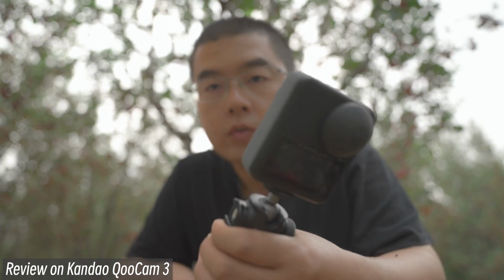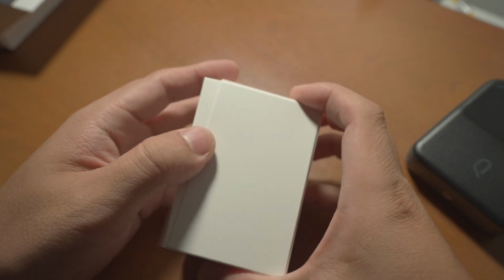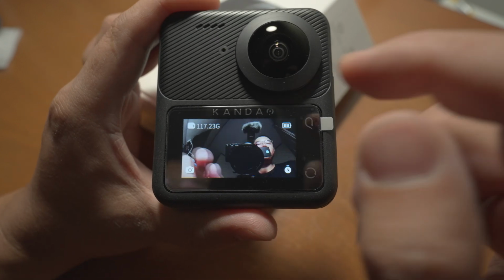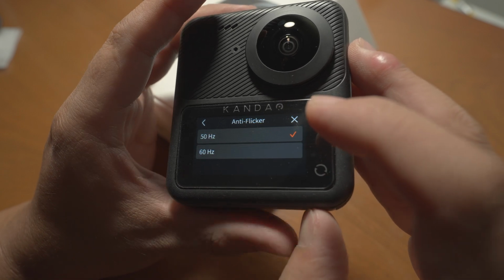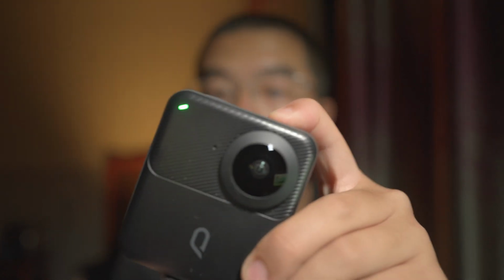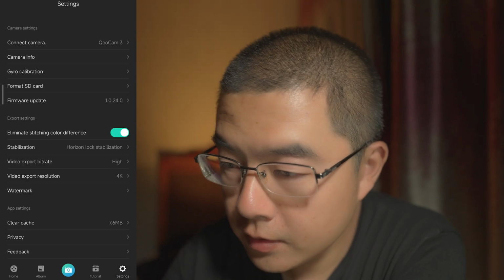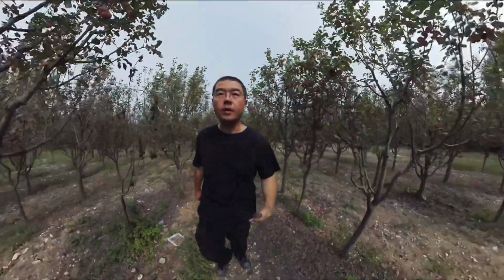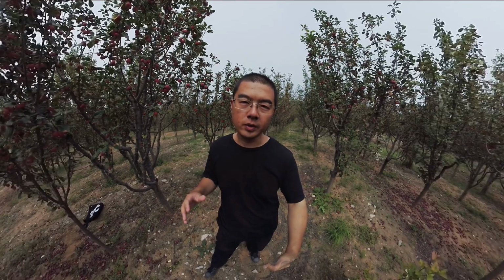Kandao QooCam 3 : THE 360 Camera Revitalized !!!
🔥🔥 QooCam 3
In Sep 2023 , Kandao finally unveil their NEW consumer 360 camera , QooCam 3. This video gonna give you brief walk through and impression on this camera thus could help you quickly get familiar with QooCam 3 and create something great.

TimeStamp
00:00 QooCam 3 Sample Shots
01:06 ⛳️Brief on QooCam 3
🔥🔥 01:58 Conclusion on QooCam 3
03:30 Unboxing
🔥🔥 08:02 Hands on QooCam 3
09:50 ⛳️Quick Walk Through on UI
🔥🔥 17:57 SuperSteady 2.0 Sample
20:14 Waterproof
20:34 ⛳️QooCam Studio quick guide
22:30 QooCam 3 APP quick guide
🔥🔥 31:42 QooCam 3 BTS shot
🔥🔥 33:08 Sample Photos
34:15 Feature request
  34:48 11K is not supported on DNG8
  35:12 AEB has limited options
  36:17 Limited fps options
  36:49 Video Playback is not. stablilized
  37:06 RAW+ is not compatiable on Apple Silicon
  37:43 Stitching quliaty is not great
  38:14 Single Lens shooting Mode is absent
  38:40 Studio can be better
  39:06 Battery performance can be better

🤓 QOOCAM 3 Brief SPECS 🤓
⛳️CMOS Sensors: Two 1/1.55 Inch type
⛳️Lens: Aperture: F1.6
Exposure compensation: ±2 EV
ISO range: 100-6400
Shutter speed
Photo: 1/6400s-60s
Video: 1/6400s-to the limit of frames per second
White balance: Auto, 2500K-8000K
Maximum resolution of photos 62MP (11136×5568)
Video resolution: 5.7K 30fps / 4K 60fps
Video Bitrate: 120Mbps
Photo modes: Standard 360 photo, Interval Photo, DNG8, AEB
Video modes: Standard 360 video, Timelapse video
Image format: JPG / DNG
Video format: MP4
Audio output: AAC (16 bit/Quadraphonic/48 KHz)
Charging port: USB-C
Battery capacity: 1600mAh
Dimensions: 71.5x82.7x26.6 mm
Weight: 201g
Water and Dust Resistant: IP68 Waterproof
Touch screen size: 1.9''
Gyroscope: 6-axis gyroscope
Microphone: 4 / ambisonic spatial audio supported
Wi-Fi: 2.4 GHz / 5 GHz 802.11a/b/g/n/ac
Bluetooth: BLE 4.2
Storage: Have no built-in memory and support microSD card storage
MicroSD cards: Support microSD cards with a speed class of UHS-I V30 or higher, up to 256 GB
File system: exFAT
Ambient temperature for working: 0°C-40°C
Ambient temperature for charging: 5°C-40°C
Charging voltage and current: 5V/2A (no PD fast charge YET)

360 Cameras
✅ RICOH THETA Z1

Normal Cameras
✅ Sony ZV-1
✅ Sony RX10 IV

Microphone
✅ Deity V-Mic D3 Pro
✅ Deity D4 Duo

Accessories
 ✅  Bushman Corelite
 ✅  Bushman THETA Pole
 ✅  Bushman Popye